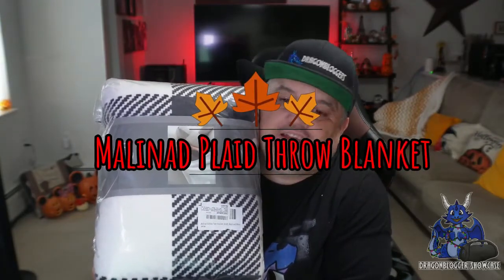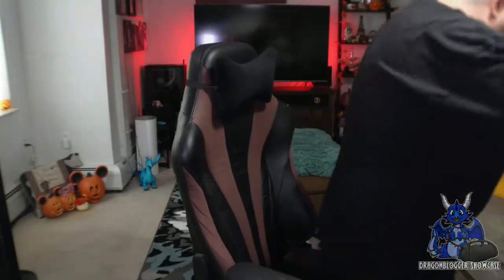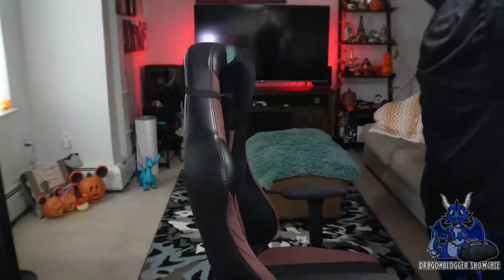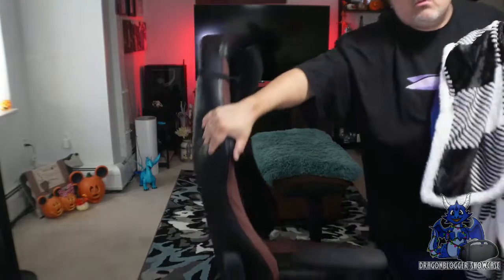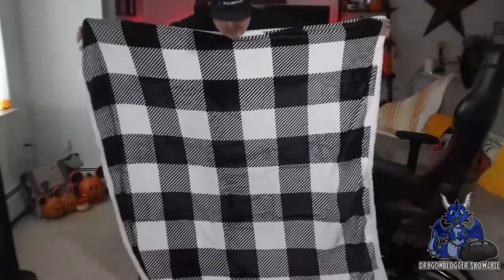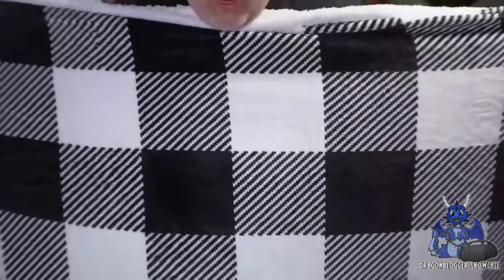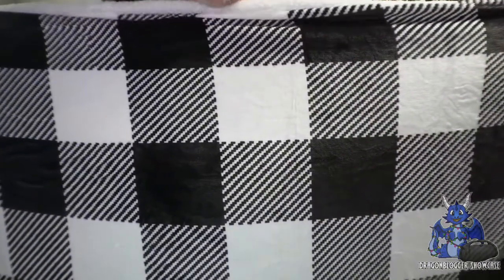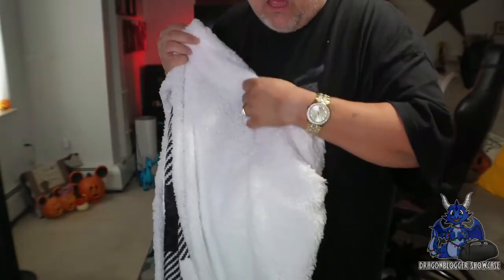How Soft is Malinad Plaid Throw Blanket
Pick up the Malinad Plaid Throw Blanket on Amazon